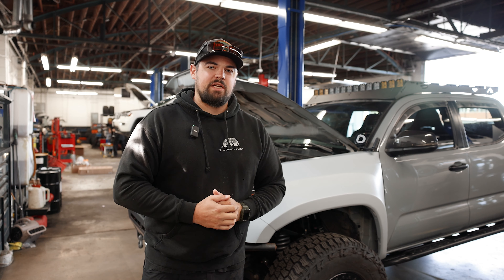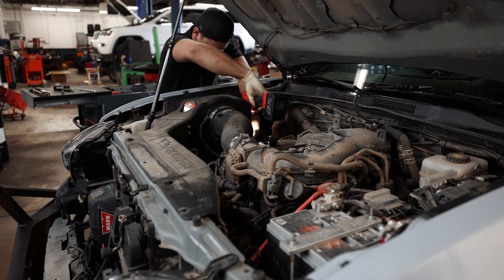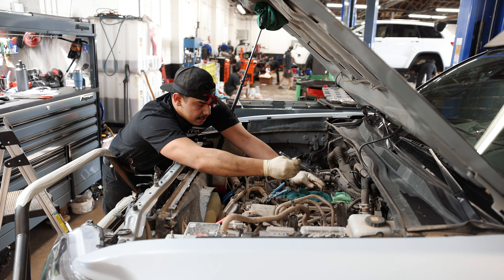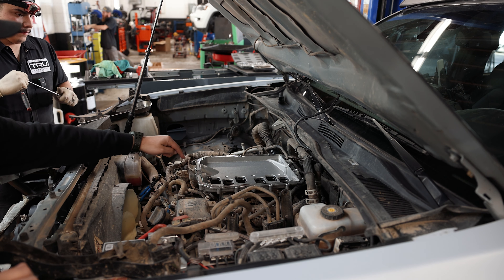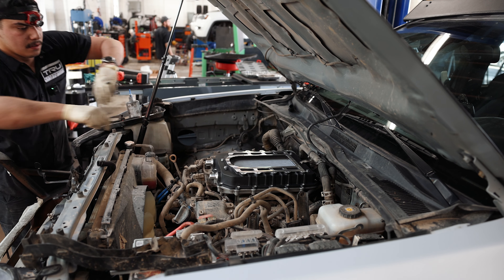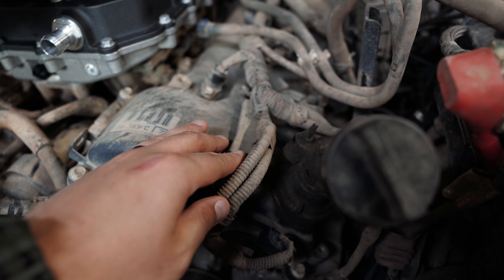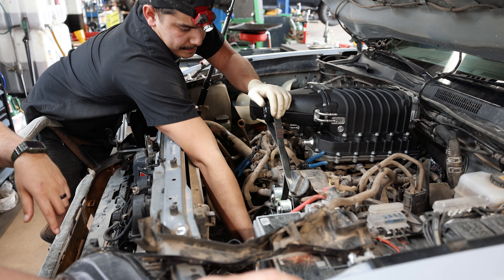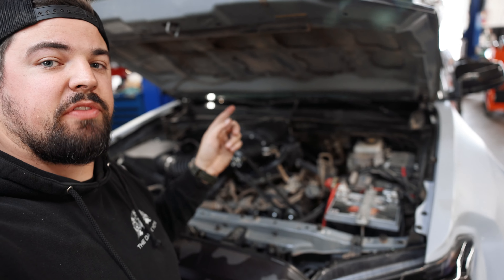Harrop Tacoma Supercharger Install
In this video you will see the brand new Harrop supercharger for the 3rd Gen Tacoma! This kit is very well put together and very well thought out.

This install was done at Tru Automotive in Denver Colorado. This shop does a lot of the work on my truck and if you're in Colorado they're worth the drive to get work done to yours.

You can do this install in your garage if you are mechanically inclined and know what you're doing with aftermarket products.

After install we did some dyne runs and transmission tuning so the tune is dialed in for these trucks. We gained about 40% WHP and 20%WTQ going from 198WHP and 220WTQ to 275WHP and 270WTQ. This was all at an elevation of about 6,000ft here in Colorado.

You can get this kit and everything you need for install from D3 Performance and their site down below.

If you're looking for Suspension, Bed or Roof Racks, Wheels, Brakes or My custom camo and more you can visit my site below and use promo code thedarkyota for 10% off site wide.